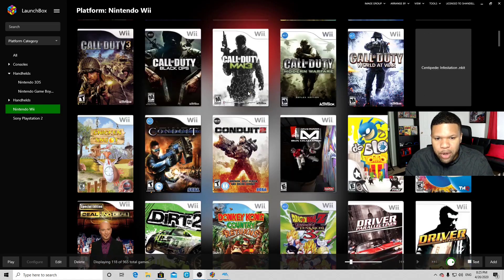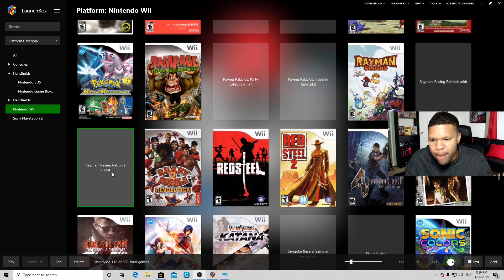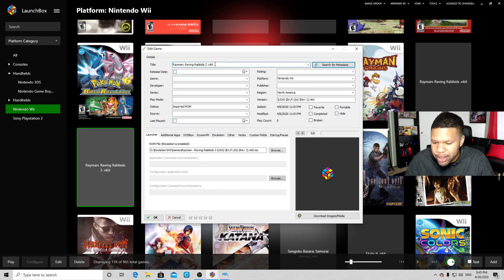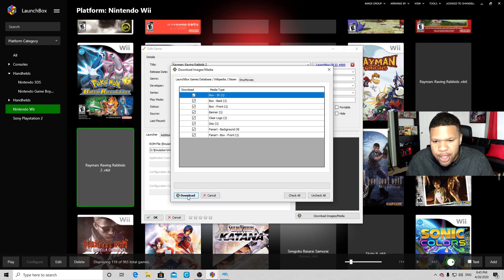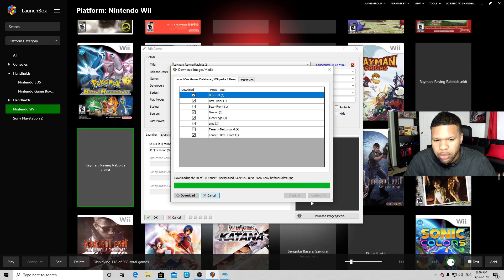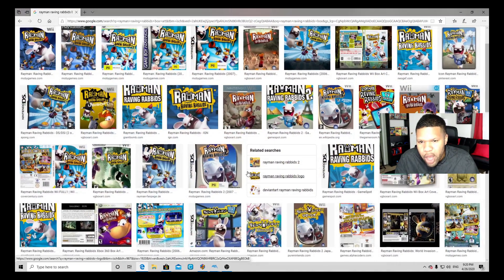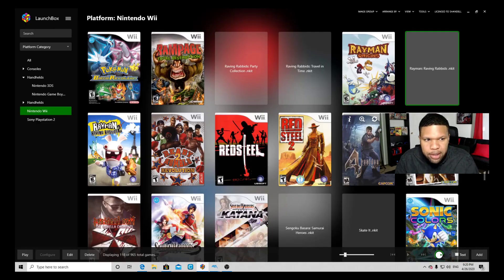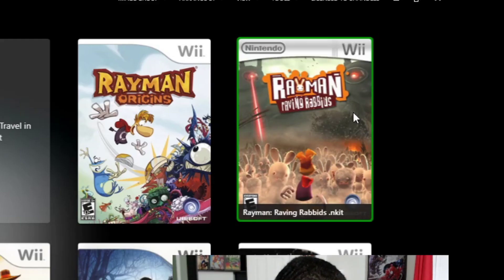LaunchBox - How to add missing/custom box art